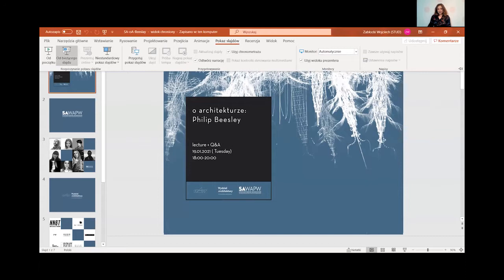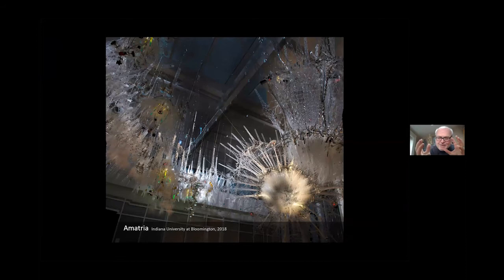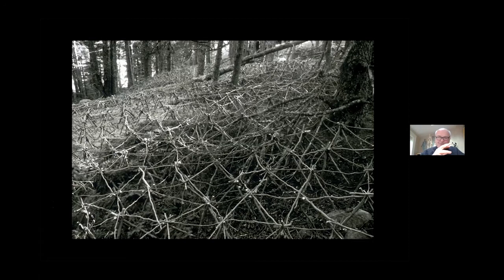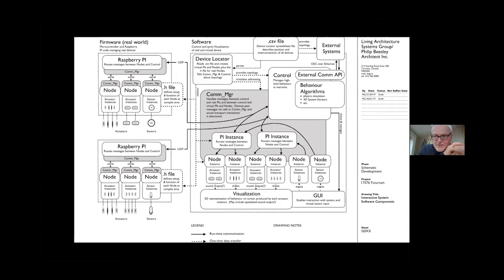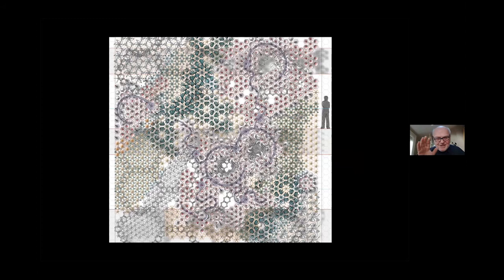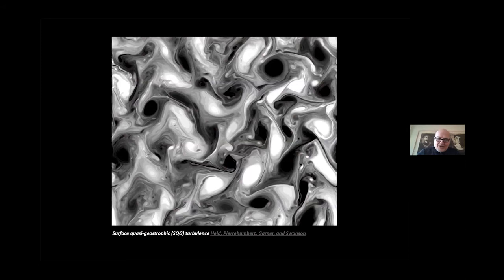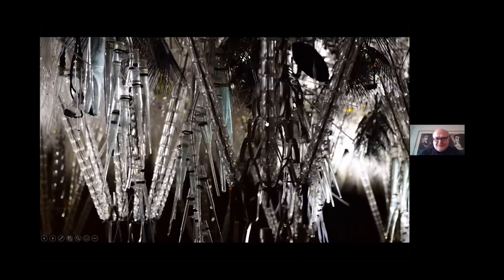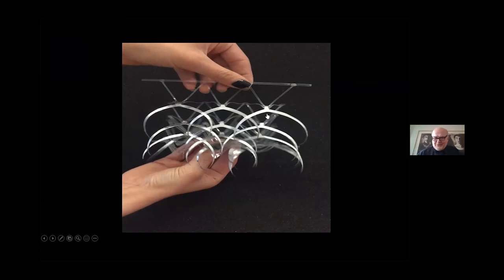O Architekturze | PHILIP BEESLEY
Pierwsza odsłona cyklu wykładów O Architekturze w formie zdalnej!
Philip Beesley opowiada o nowej filozofii podejścia do architektury jako żywego organizmu, będącego manifestacją dyspersyjnej natury rzeczywistości.
Po więcej informacji o przyszłych wykładach i innych wydarzeniach organizowanych przez Stowarzyszenie Akademickie Wydziału Architektury Politechniki Warszawskiej oraz A-Akademii zapraszamy na stronę A-Akademii, Stowarzyszenia Akademickiego oraz instagram A-Akademii!

ENGLISH

The first edition of a series of lectures About Architecture in an online form!
Philip Beesley talks about a new philosophy of approaching architecture as a living organism, which is a manifestation of the dispersive nature of reality.
For more information about future lectures and other events organized by the Academic Association of the Faculty of Architecture of the Warsaw University of Technology and A-Akademia, please visit the website of A-Akademia, the Academic Association and A-Akademia's instagram!
Support the activities of the WAPW Academic Association and A-Akademia on Patronite